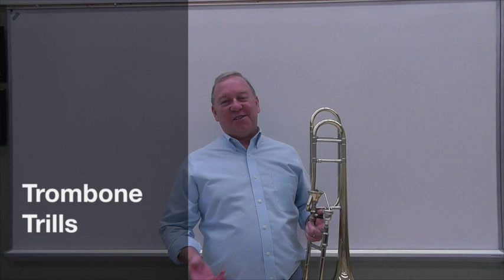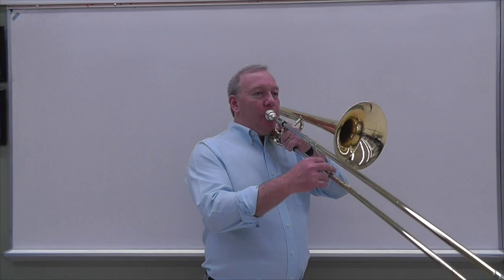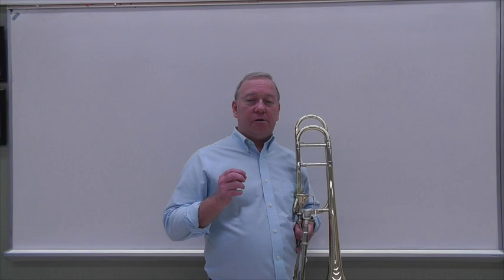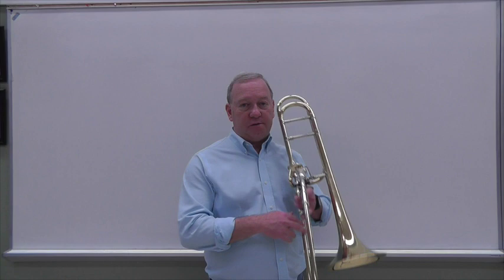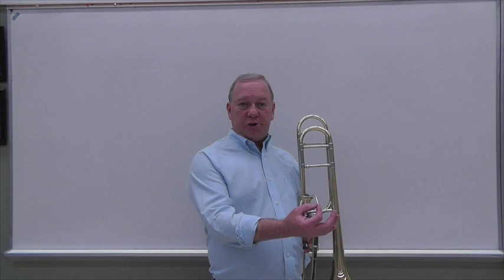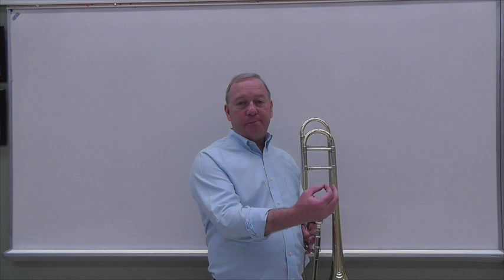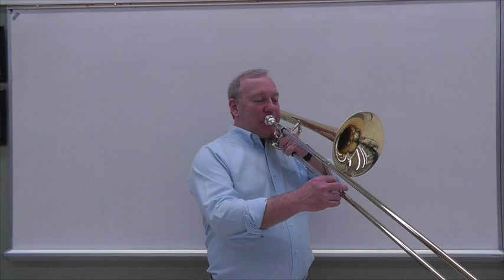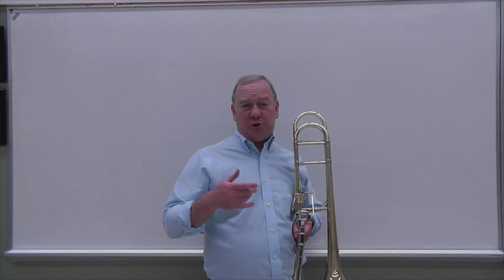Trombone Trills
Trombonist David Vining discusses how to play trills on trombone.